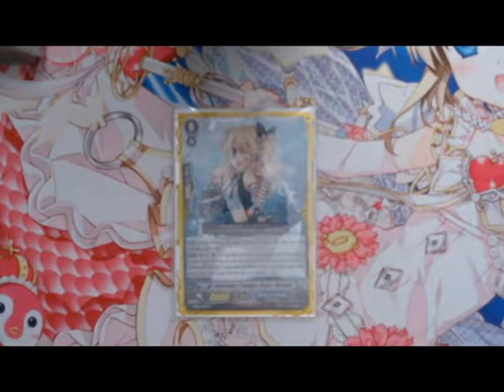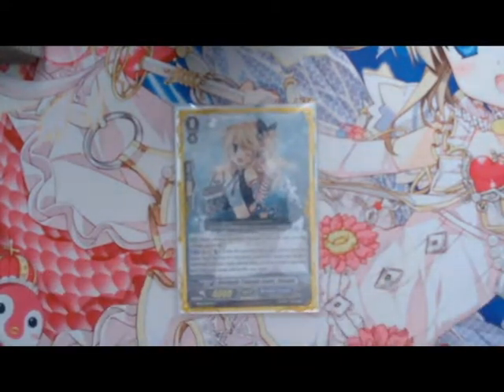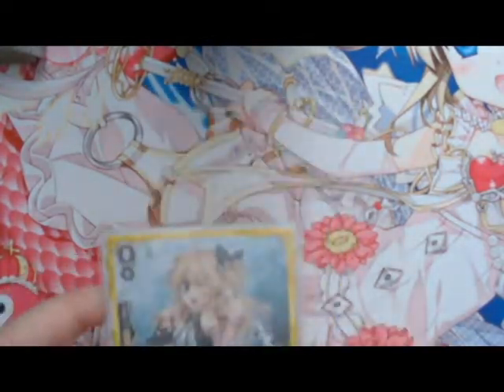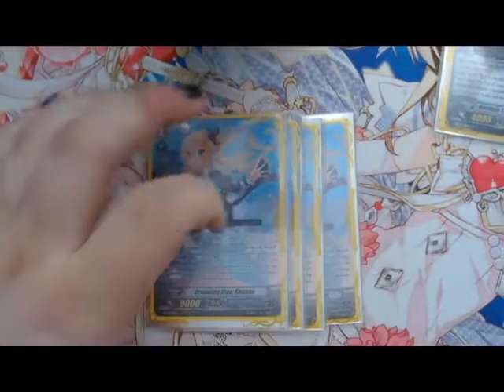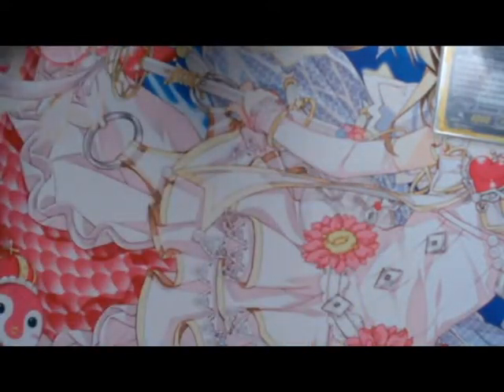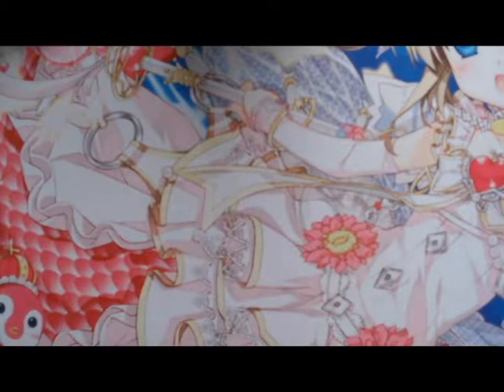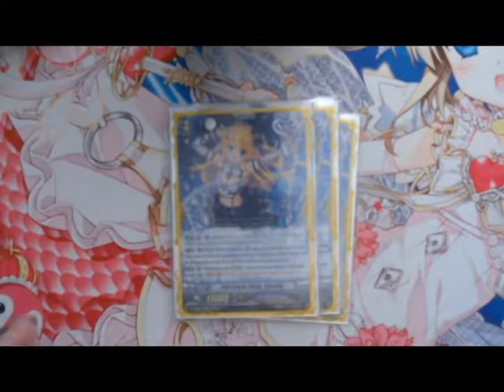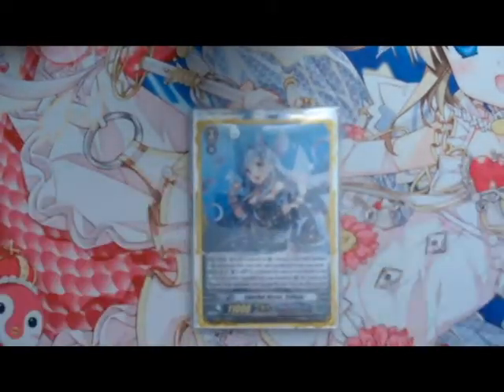Bermuda Triangle Shizuku Deck Profile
This is my current deck for one of the original bermuda triangle idols Shizuku.

Grade 0's
1x Bermuda Triangle Cadet, Shizuku
4x Heal Trigger's
12x Crit Trigger's

Grade 1's
4x Image Master, Kukuri (Perfect Guard)
2x Talent of Perseverance, Shandee (Strider)
3x Abundant Pink, Sedna
4x Superb New Student, Shizuku

Grade 2's
4x Dreaming Step, Shizuku
3x Intresting Hope, Shiratsuyu
2x Unbelieveagirl, Potpourri
2x Prety Celeb, Charlette

Grade 3's
4x Full Bright Wish, Shizuku
4x Epochal Model, Shibuki

G-Zone
4x Splendid Fortune, Shizuku
1x Zeroth Dragon of Distant Sea, Megiddo
2x Luxury Wave, Elly
1x Blessed Sparkle, Sandy
1x Hand in Hand, Leona
4x School Etoile, Olyvia
1x Legend of the Glass Shoe, Amoris
1x Festal Finale, Final Priscilla
1x Lucky Rise, Elprina